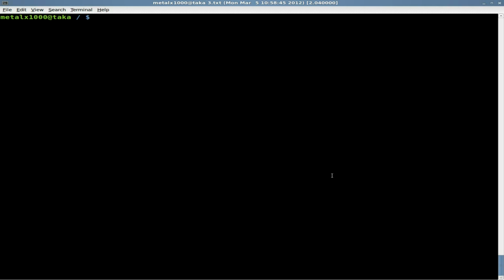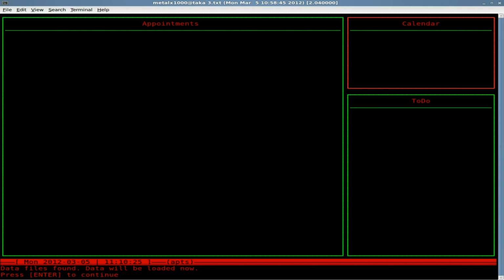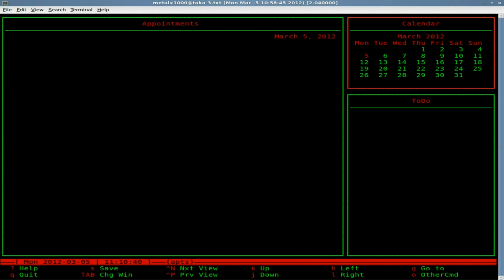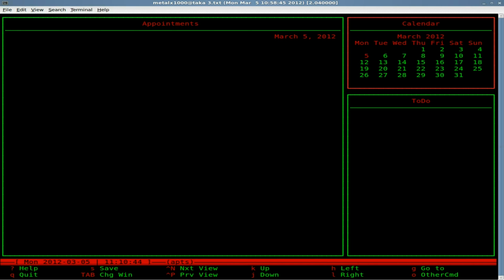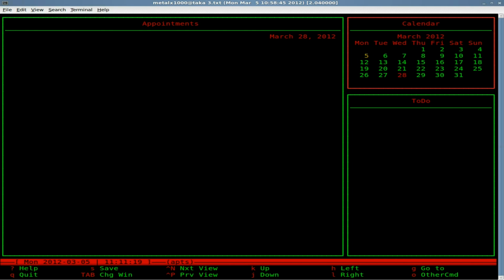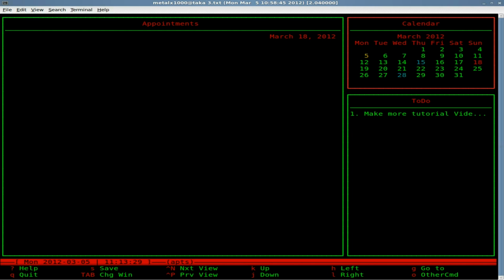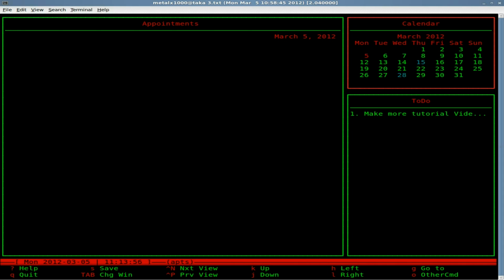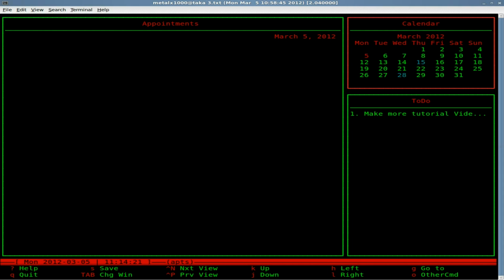Calendar System and Todo Lists - Linux Shell